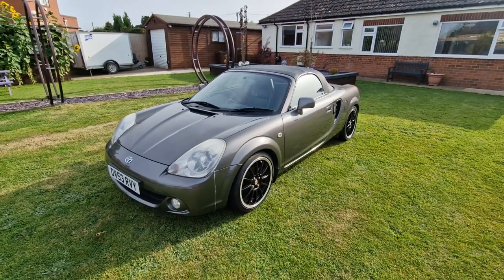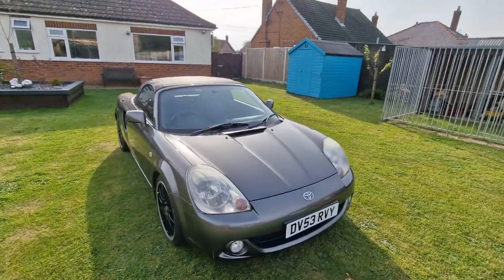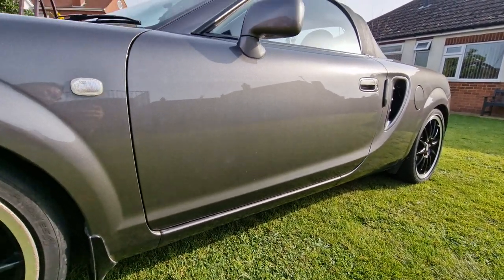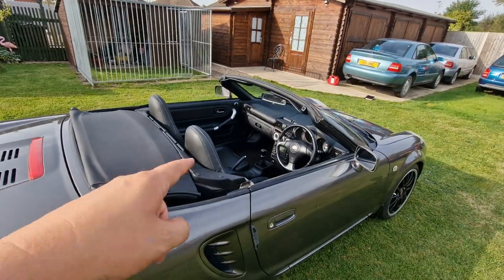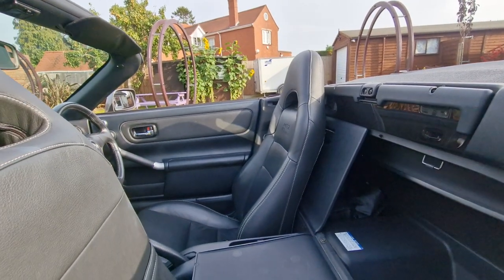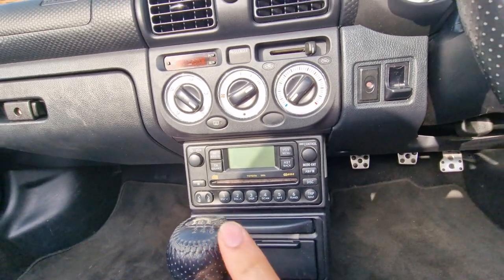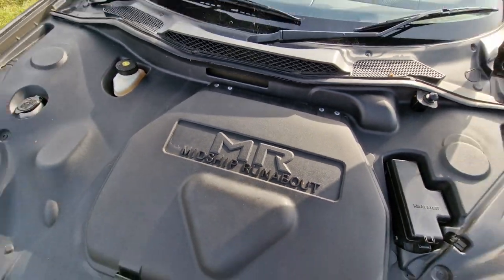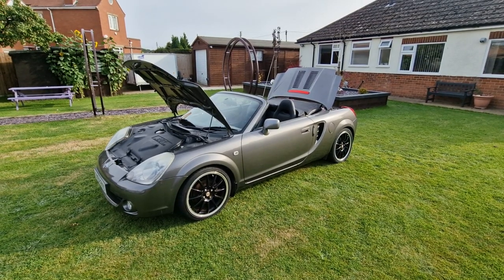I Bought A MK3 Toyota MR2 Roadster - Full Review & Walkaround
I bought another Toyota MR2, this time a 6 Speed W30. 2003, covering just 41,600 miles from new.

Sadly this belonged to a gent who passed away a year or so back. It was his pride and joy and has sat ever since his passing. His widow (a friend of mine) popped it up for sale recently and i just couldn't say no.

MOT has expired so i havent been able to take it for a spin yet, in this video lets take a look around it at some of the features, any issues it may have and discuss its future!